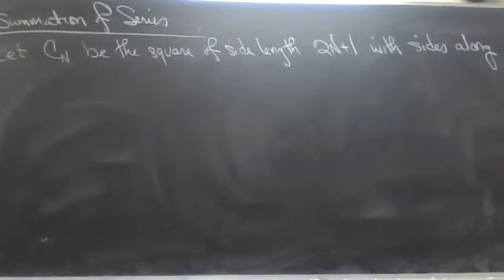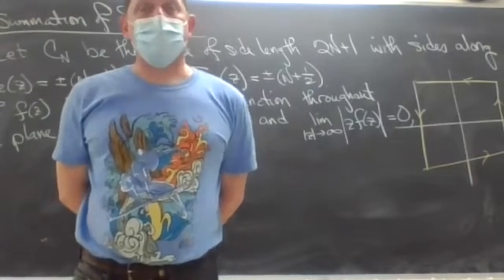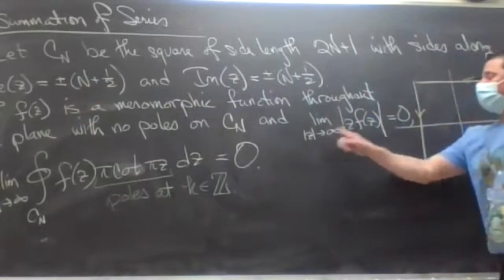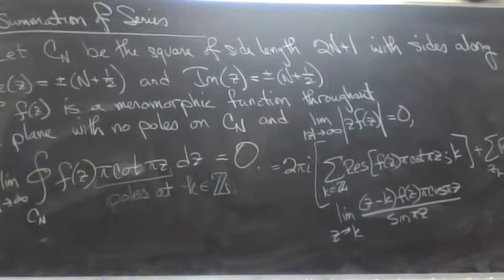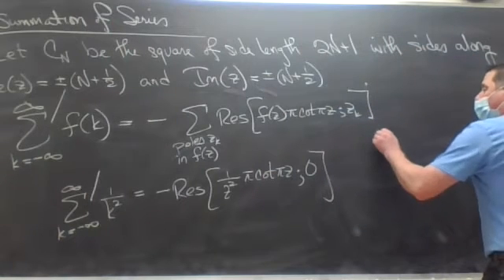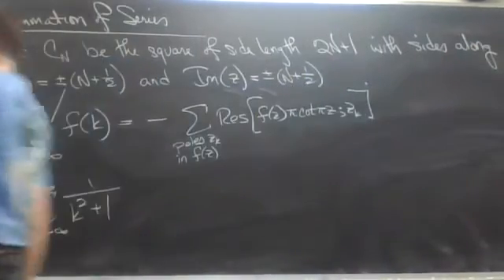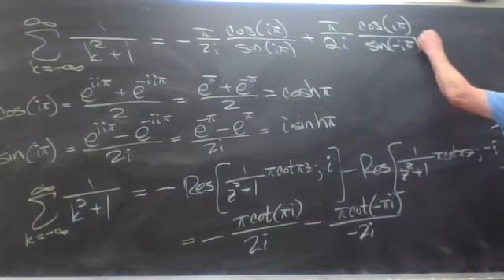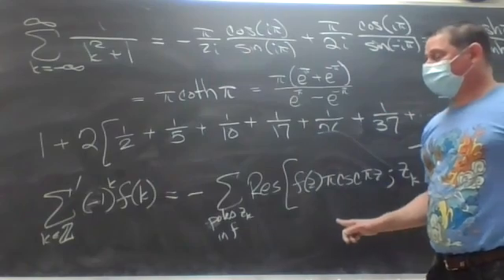Summation of Series